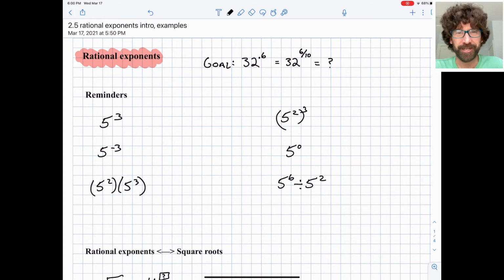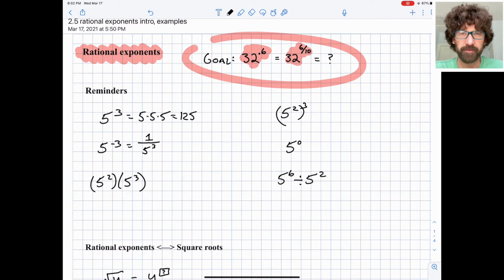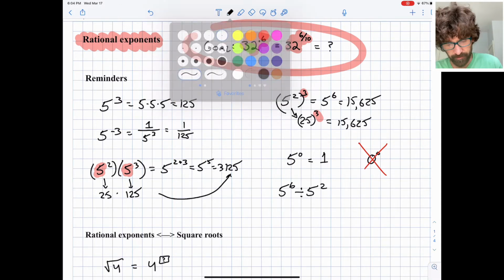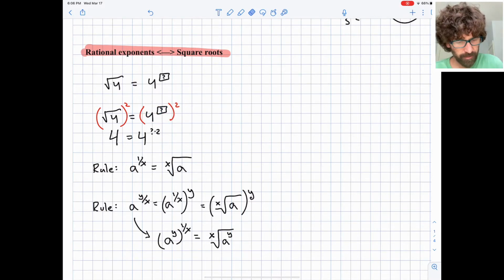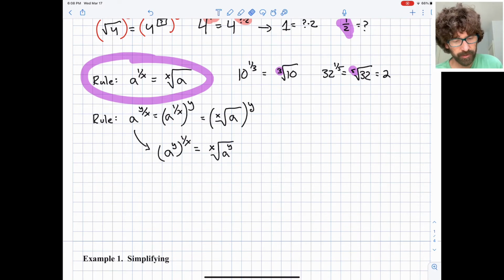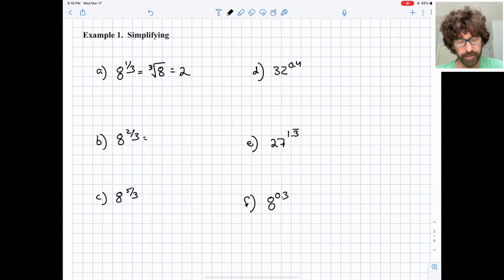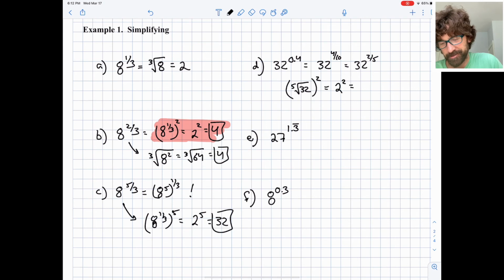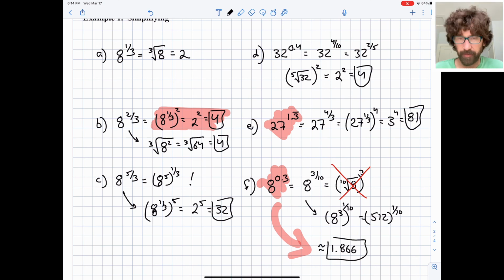Algebra 2. Rational exponents. Intro, examples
Minor mistake at 5:20.  The square root of four isn't 1.4 :). The square root of four is definitely two.